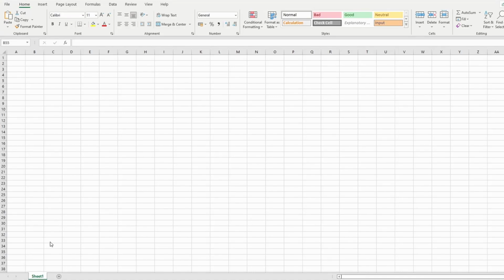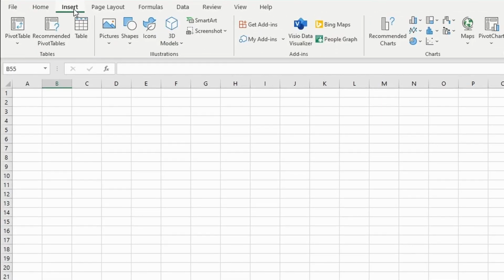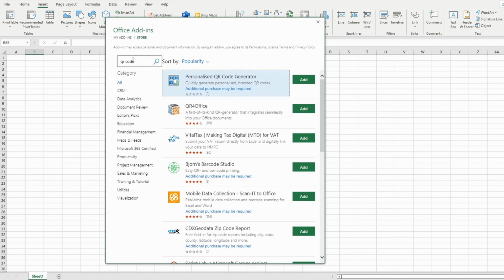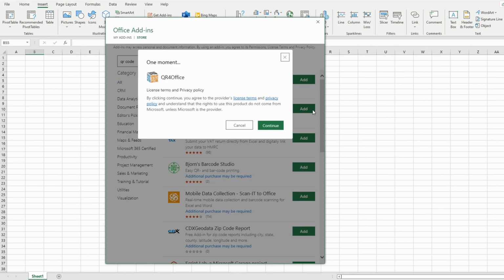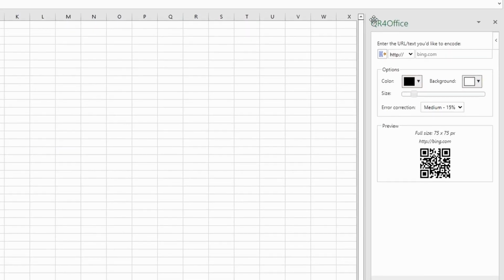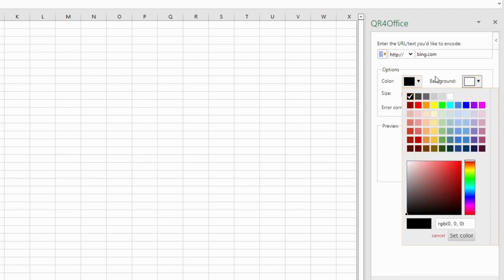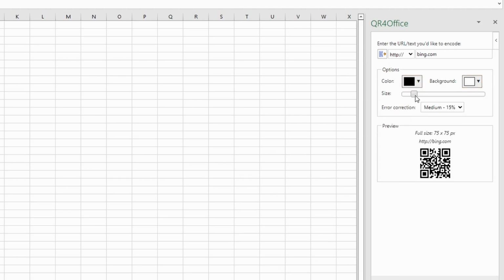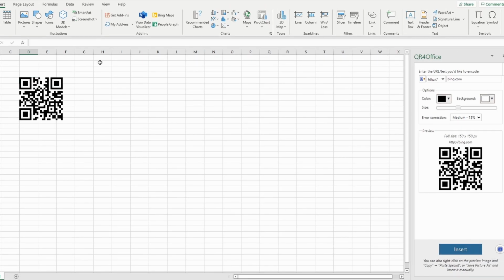Generate QR Codes in Excel (Super Easy!)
In this video, I take a look at how you can make QR codes in Excel with a simple add-in. It's super easy to do, and takes less than a minute to create the QR code in Excel!